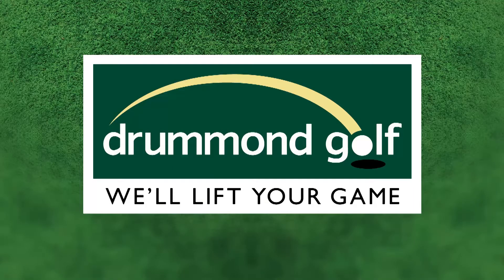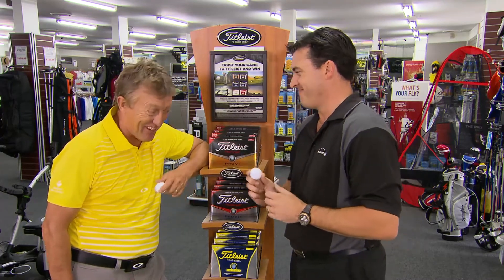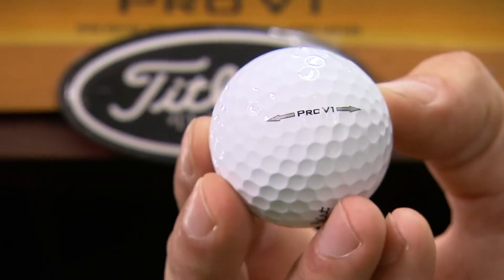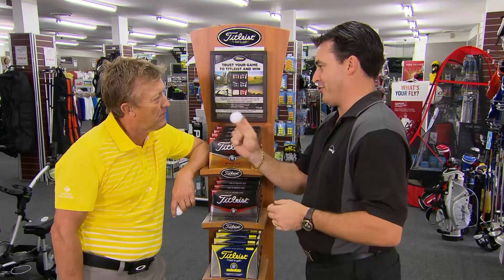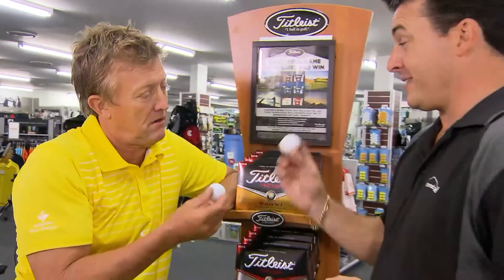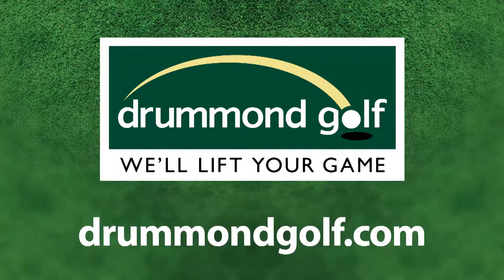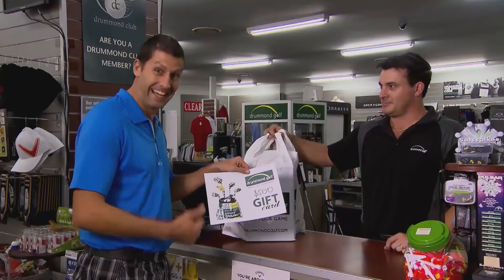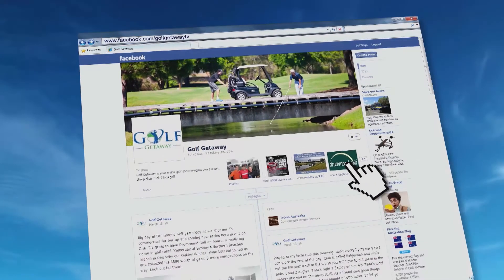Titleist Pro V1 Golf Balls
Golf Getaway at Drummond Golf road test the new Titleist Pro V1 Golf Balls